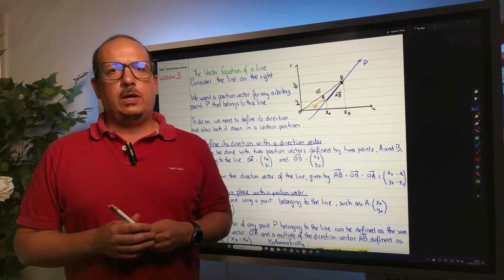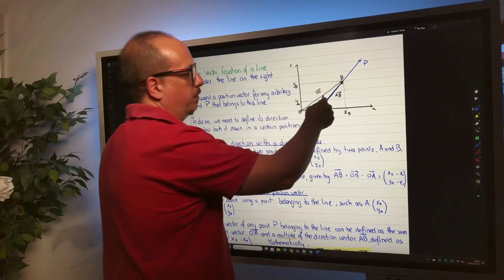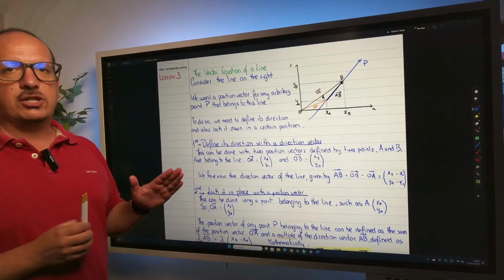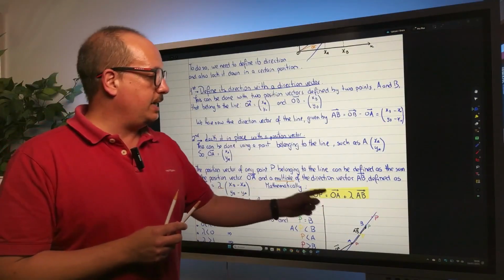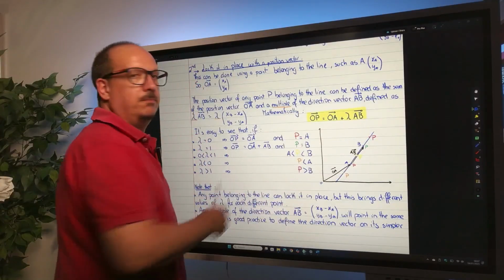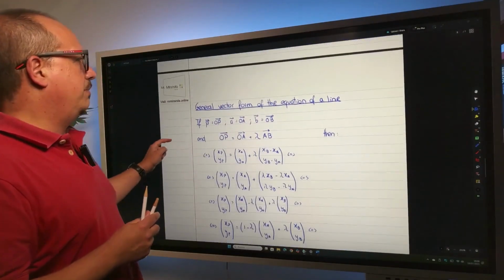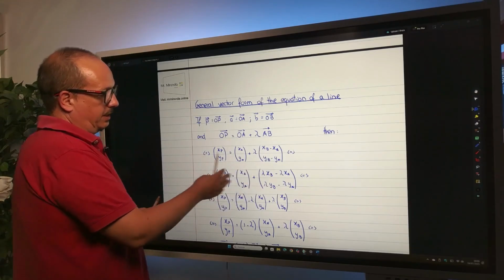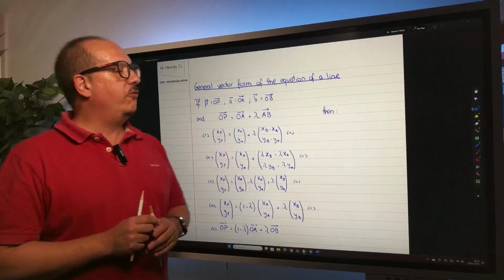CAIE A-Level Mathematics 9709 | The Vector Equation of a Line Explained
In this lesson, you'll learn CAIE A-Level 9709 Mathematics - Pure Math 3 - The Vector Equation of a Line step-by-step.

Here's what you'll learn:
• How to get the vector position of a line from the vector position of a general point P belonging to that line